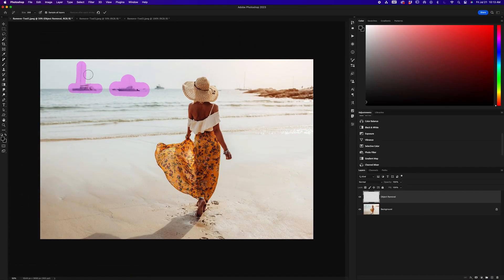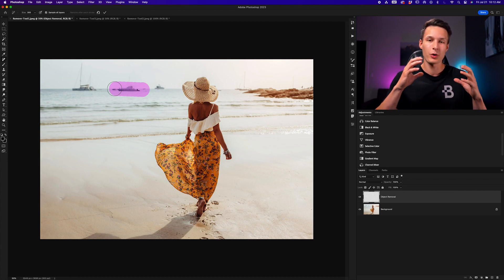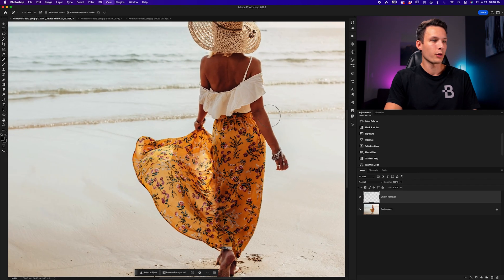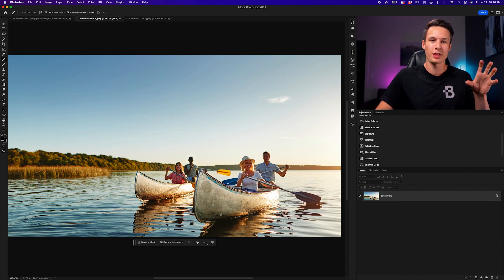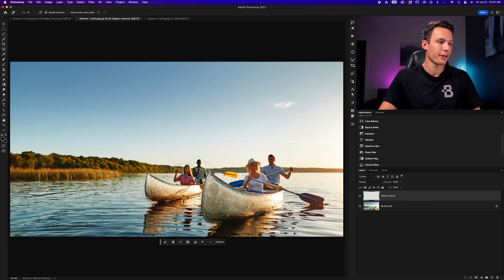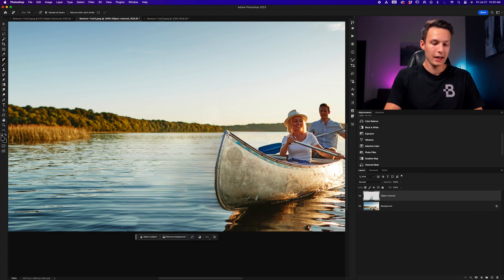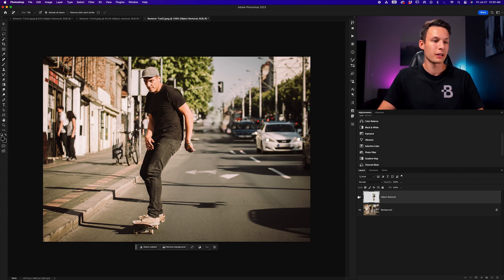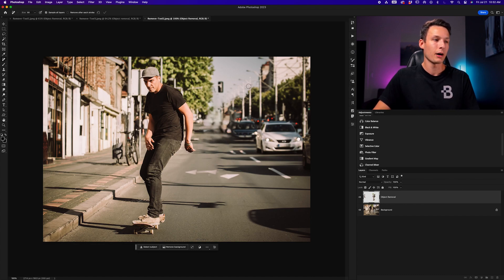How To Use The Remove Tool In Photoshop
Learn how to master the Remove Tool in Photoshop to easily remove objects from your photos!

In this Photoshop tutorial you'll learn how to use the Remove Tool to remove unwanted distractions from your images with ease. This tool is one of the best new features in Photoshop that allows you to remove unwanted distractions from an image without much brain power. In this video you'll learn the important settings to use with the Remove Tool, how to use this tool to remove complex objects with the help of a selection, and where this tool fails and won't always get the job done for object removal in Photoshop.
Timestamps:
0:00 Overview
0:53 The Remove Tool Settings Explained
5:20 Fixing Mistakes Made With The Remove Tool
7:05 Using The Remove Tool With Selections
15:16 Problems With The Remove Tool